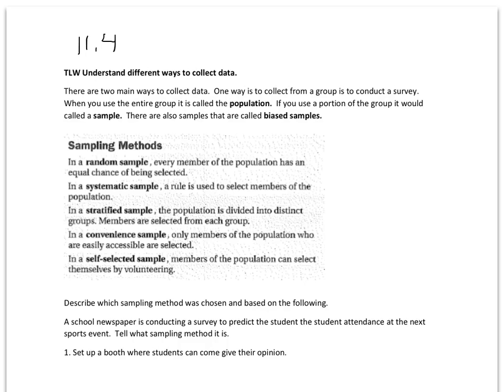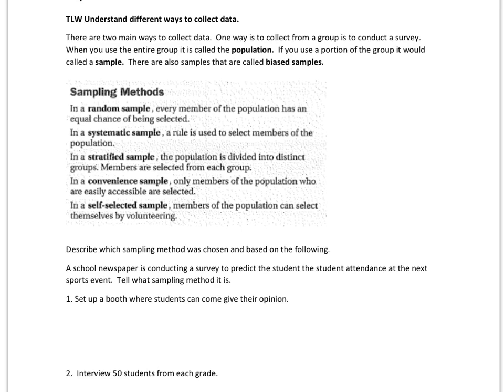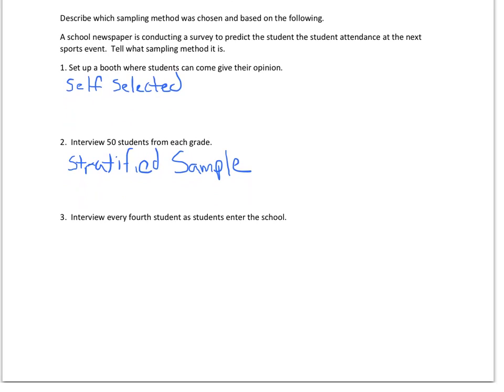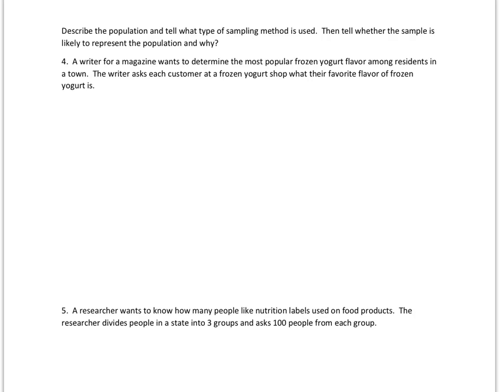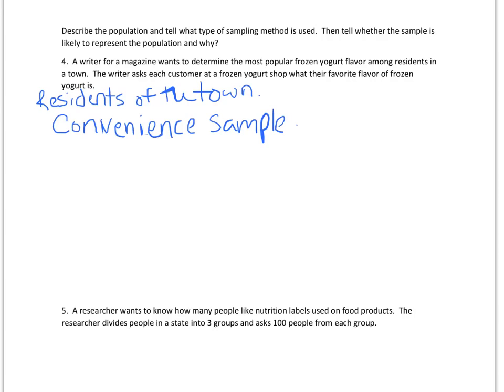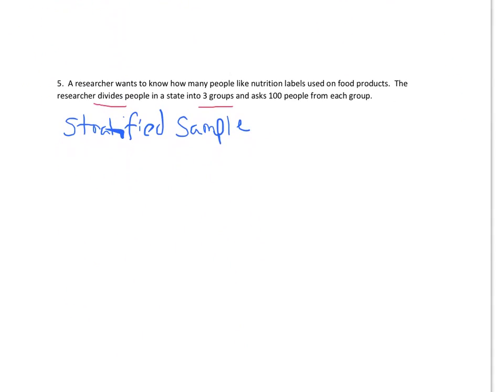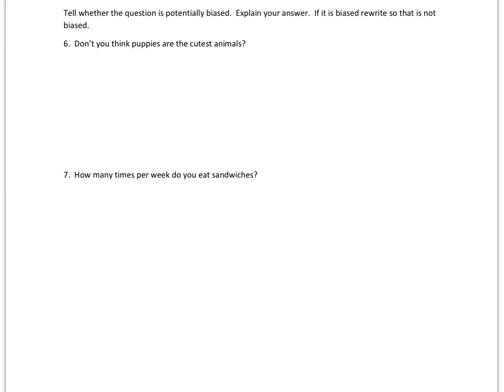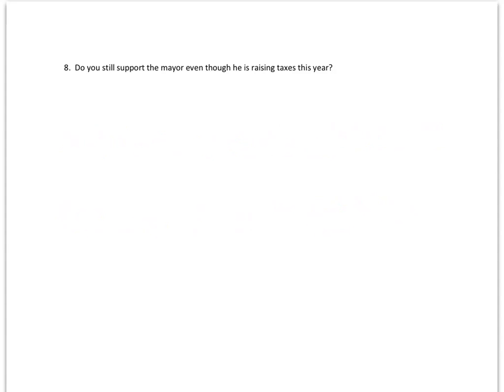11.4 Sampling Method